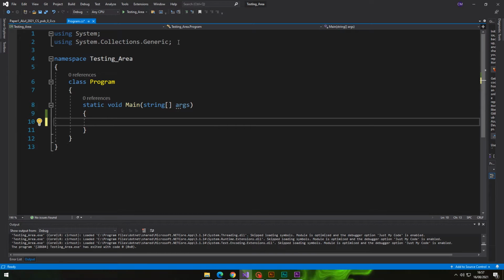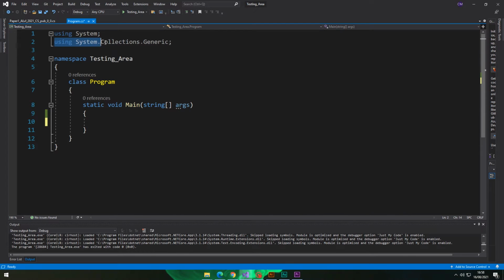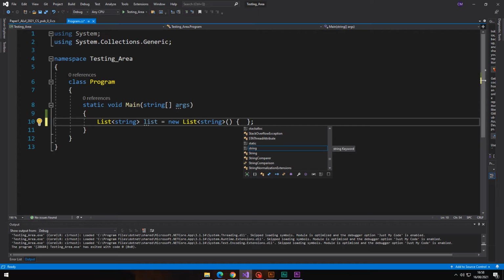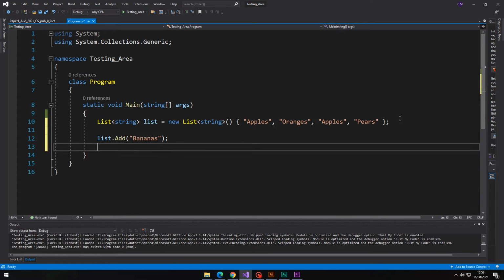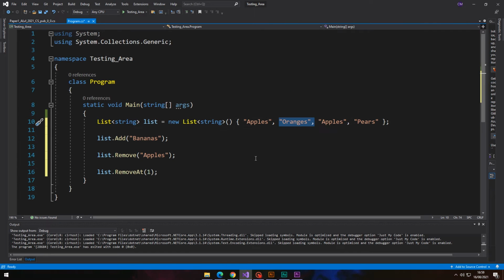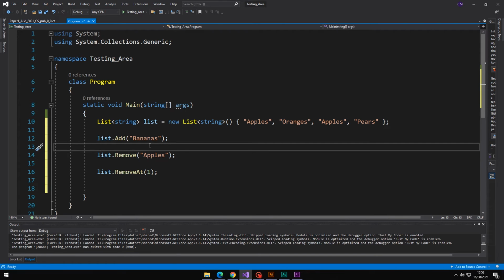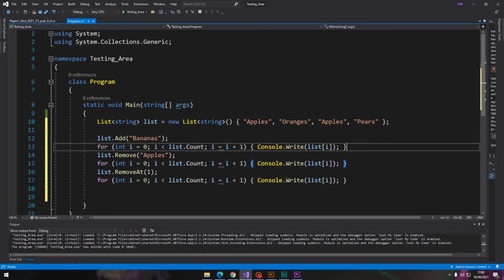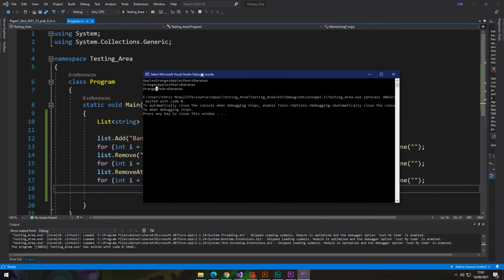C# 11 List Data Structures